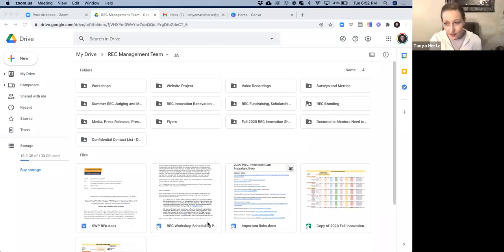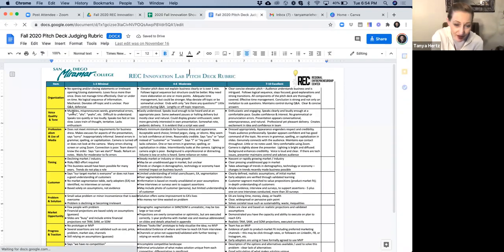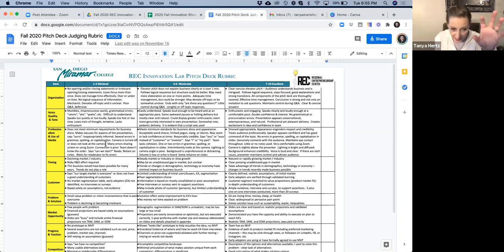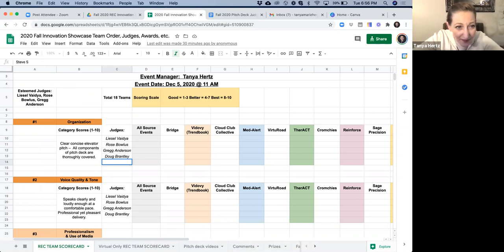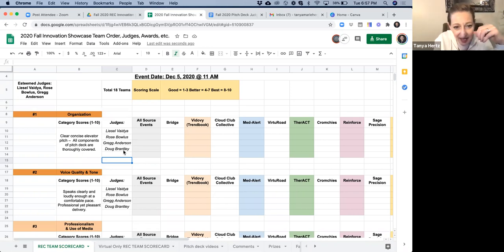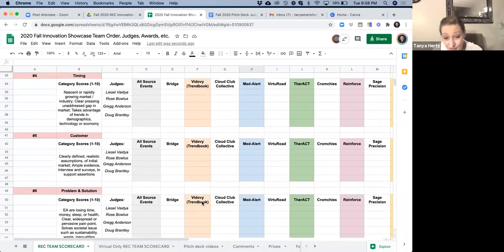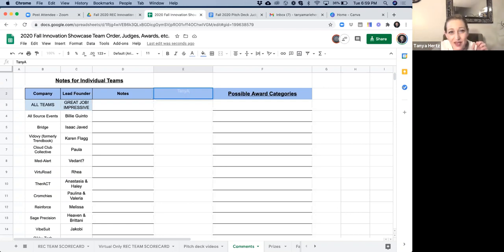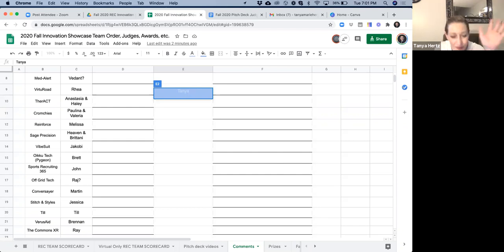The REC Innovation Showcase Instructions for Judges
To learn more about Miramar College Regional Entrepreneurship Center - REC Innovation Lab, contact Professor Tanya Hertz, or: